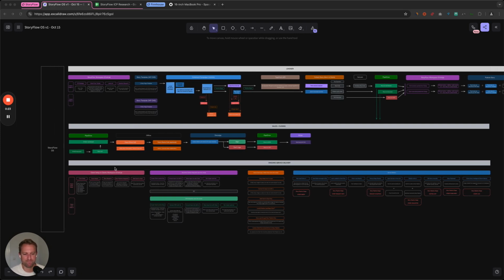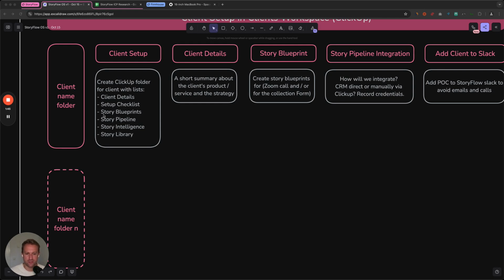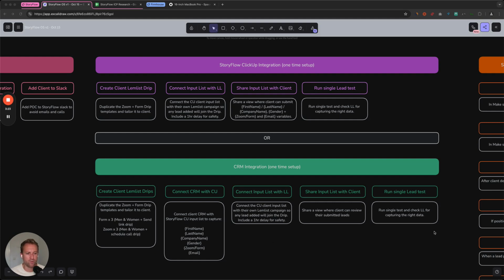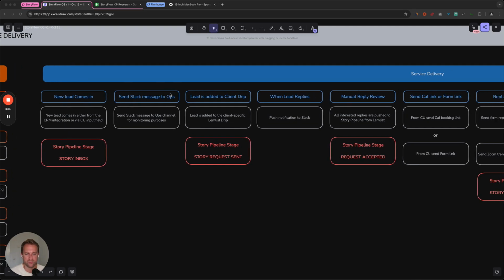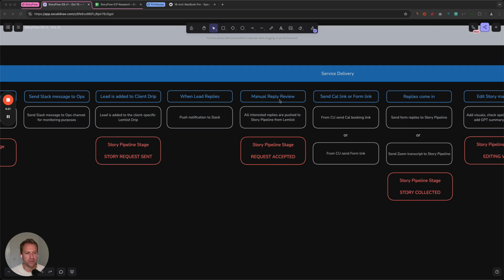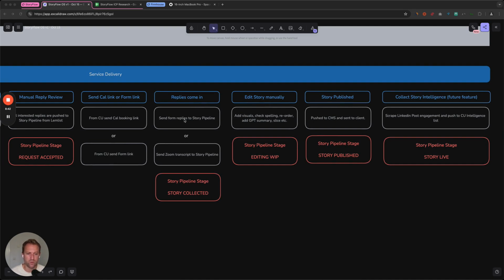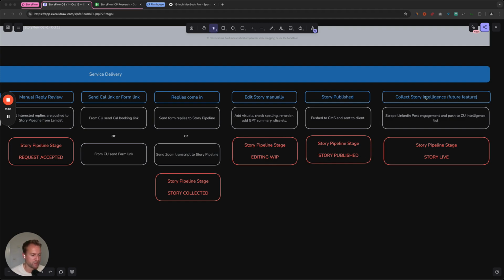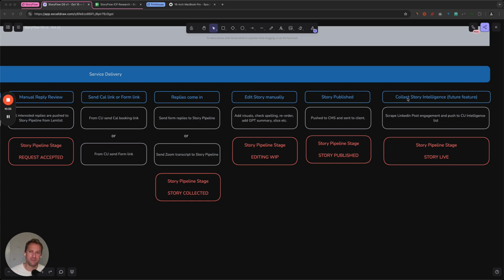How StoryFlow works